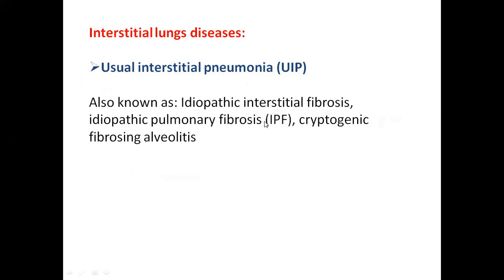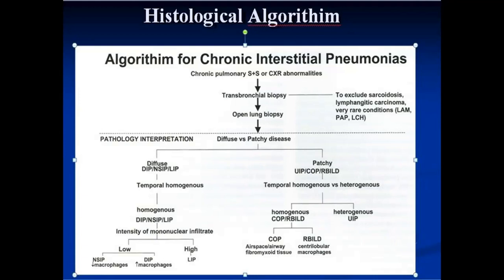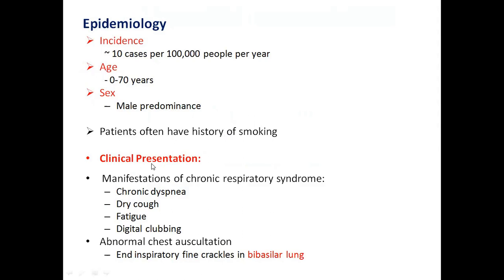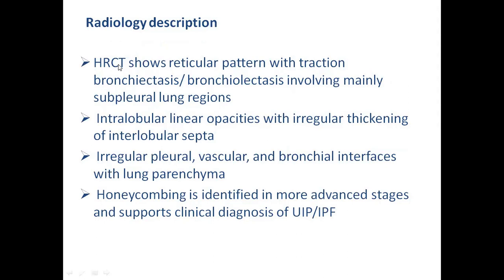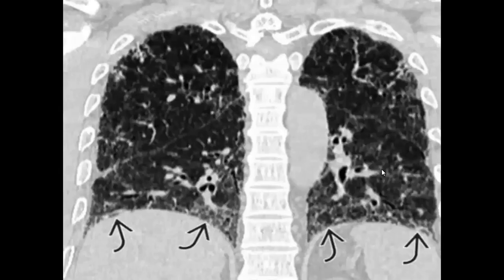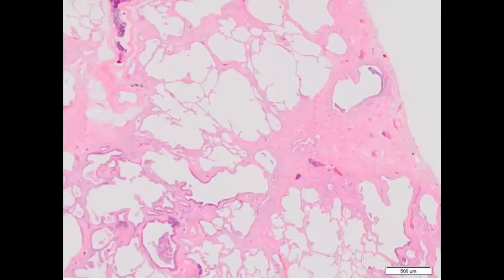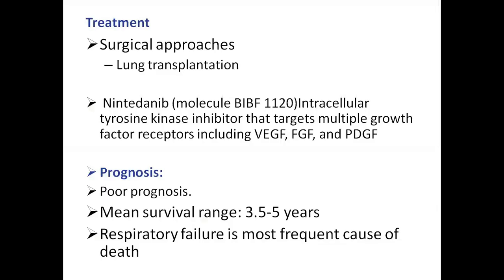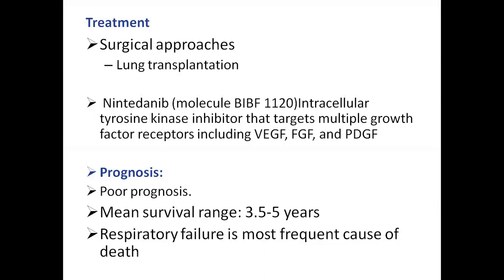Usual Interstitial Pneumonia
Definition,  Pathophysiology, and Histology of Usual Interstitial Pneumonia